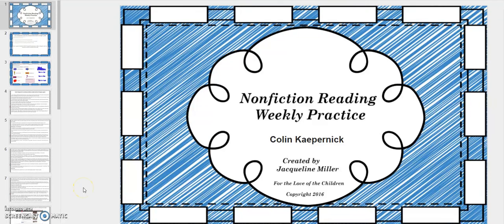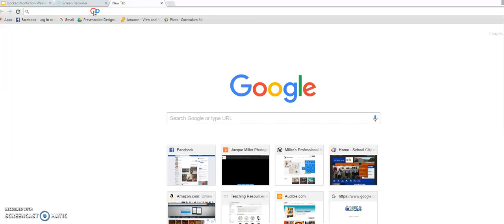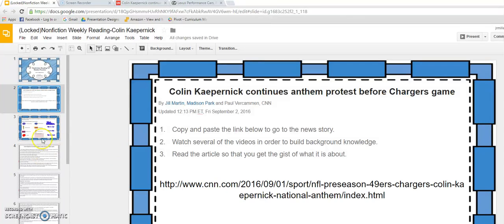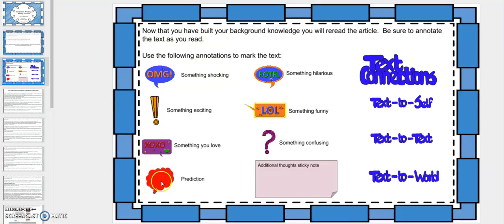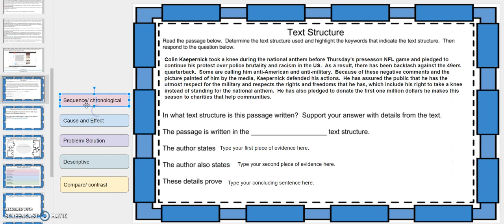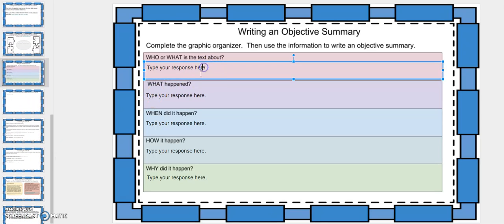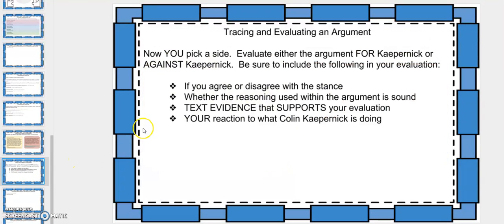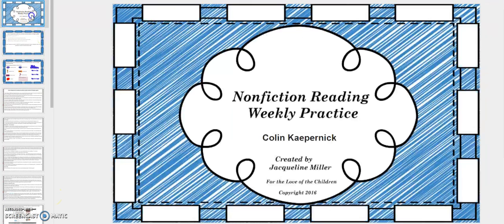Overview of Weekly Nonfiction Reading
This short video gives an overview of our weekly nonfiction reading, text annotations, and assignments.